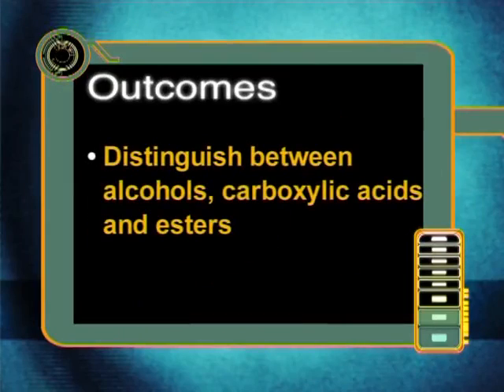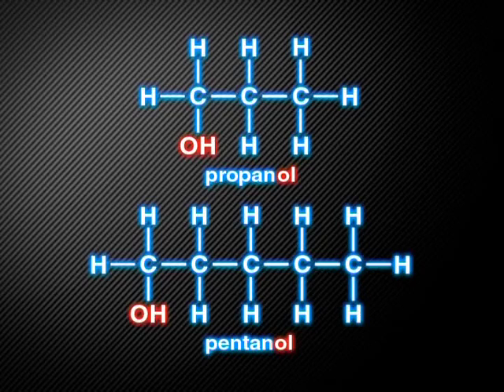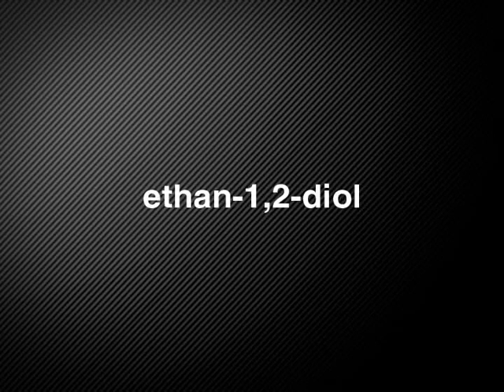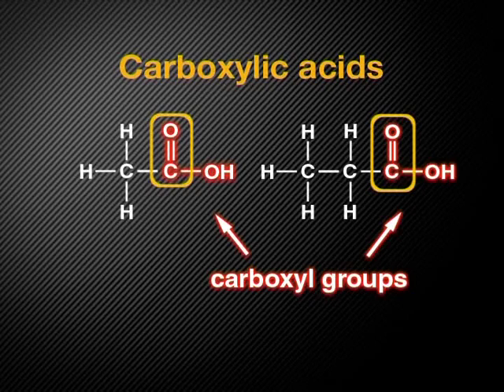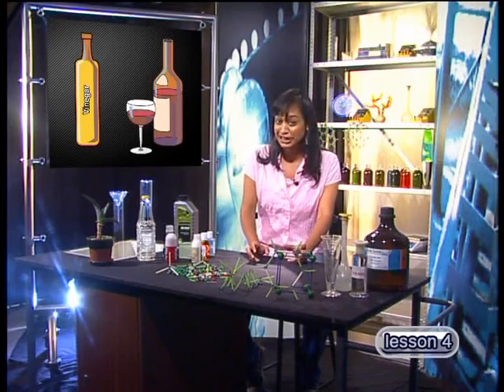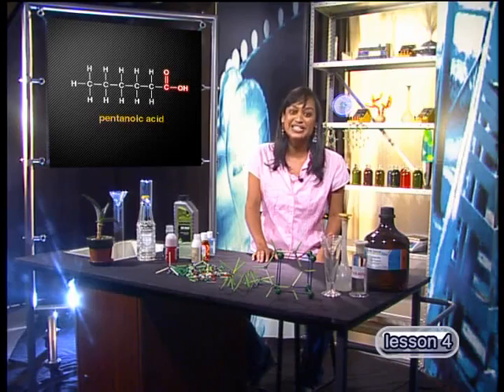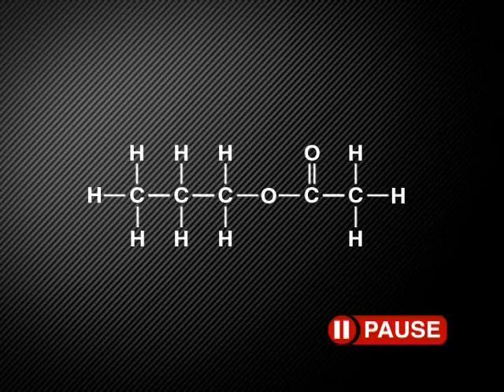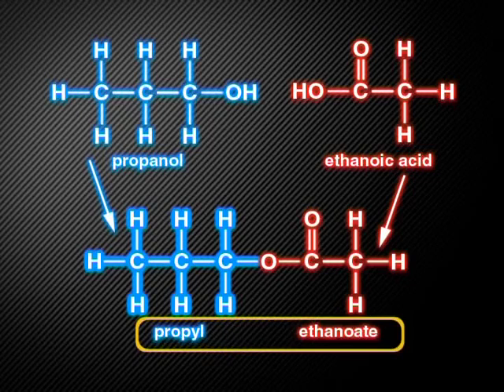Organic Molecules: Alcohols, Carboxylic Acids and Esters